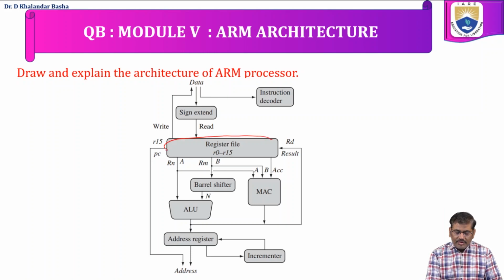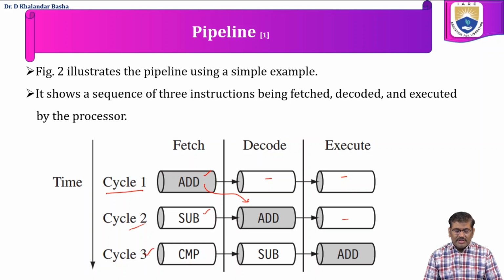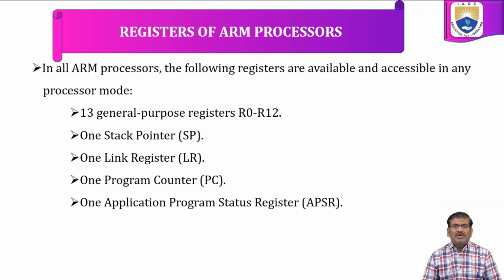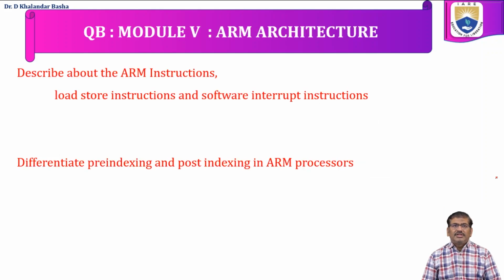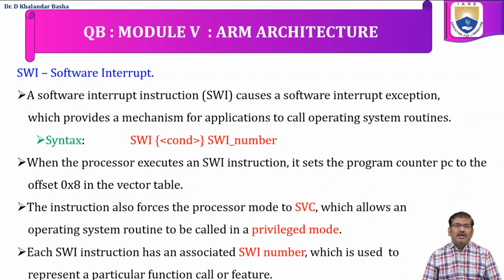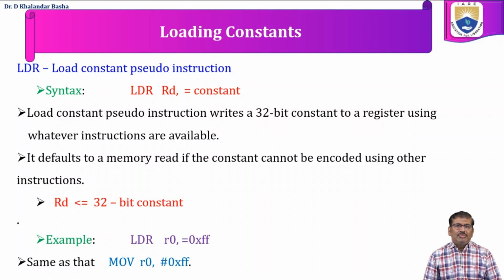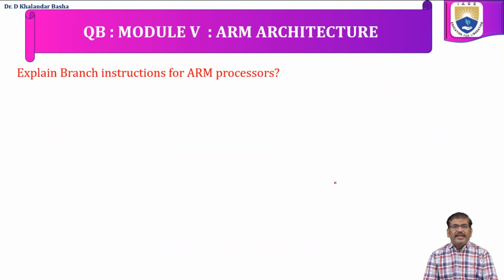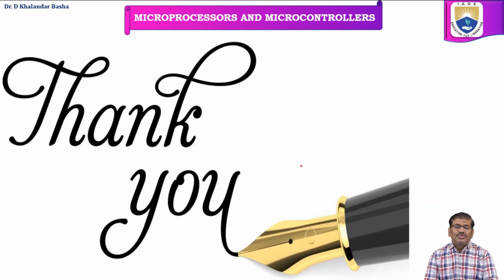Question Bank Discussion on ARM Architecture by Dr. D Khalandar Basha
Question Bank Discussion on ARM Architecture by Dr. D Khalandar Basha | IARE

Telangana, India.